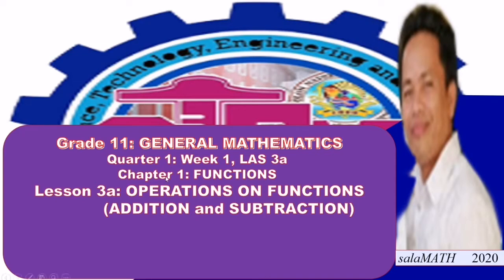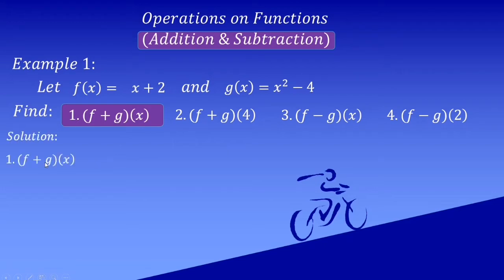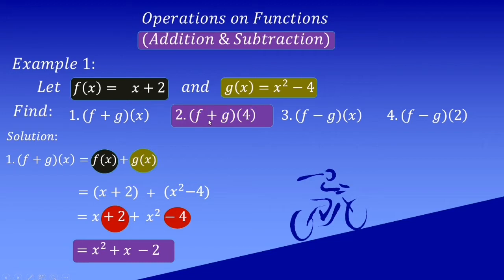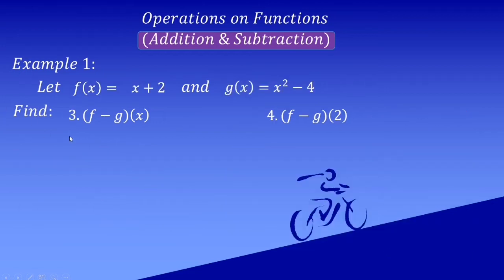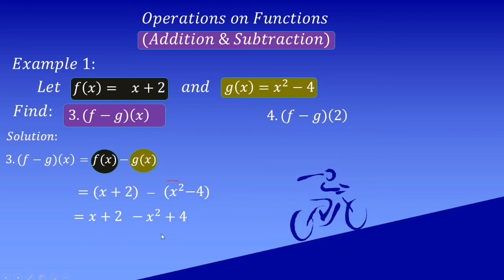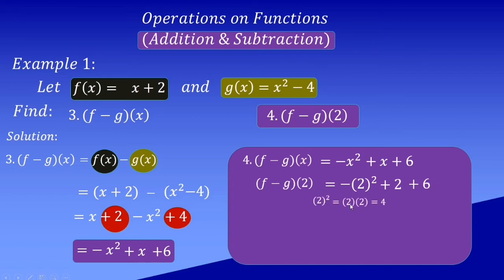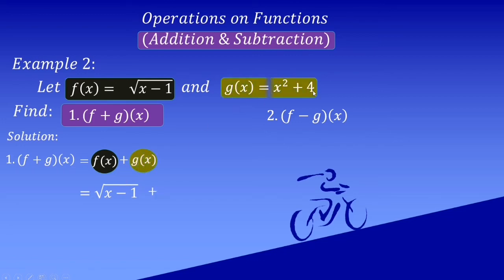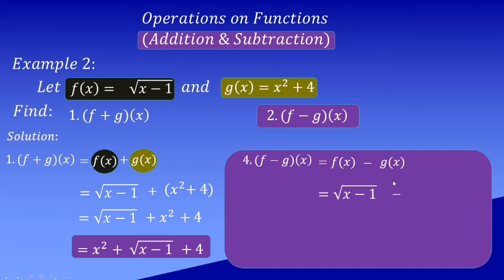OPERATIONS ON FUNCTIONS (ADDITION & SUBTRACTION) QUARTER 1 WEEK 1 LAS 3a//GRADE11:GEN MATH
Let f and g be functions,
1. Their sum, (f + g)(x) = f(x) + g(x)
2. Difference, (f - g) (x) = f(x) - g(x)